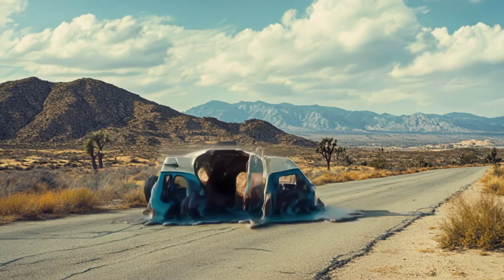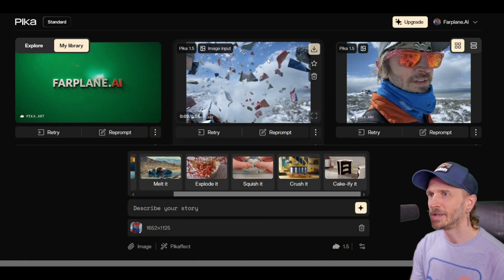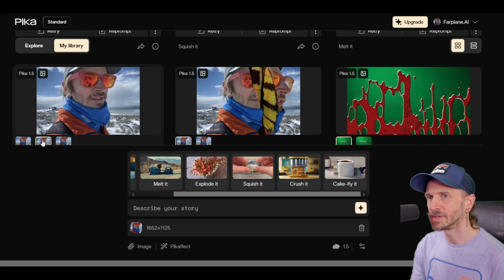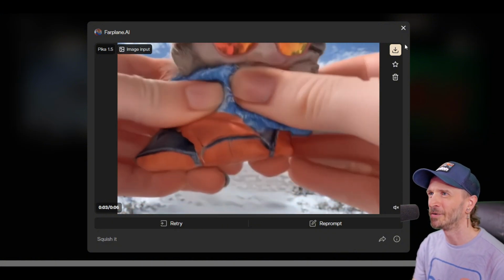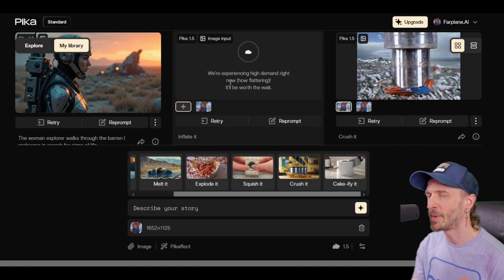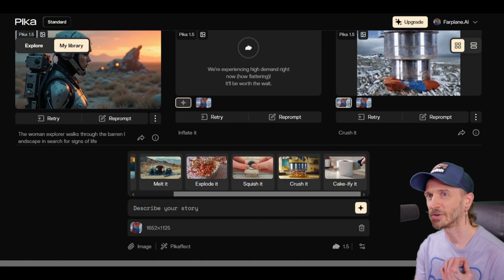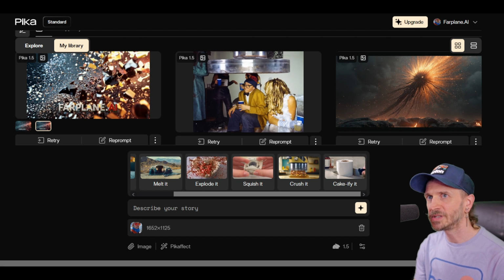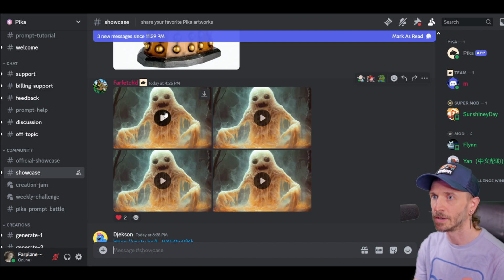New Pika AI Video Update Is Blowing My Mind!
Welcome to the new channel! I originally intended to launch the channel with a batch of videos, but I wanted to get this one up for now since Pika 1.5 just released. So more content is coming very soon!

Visit pika.art to try these effects for yourself, with a limited amount of free generations!